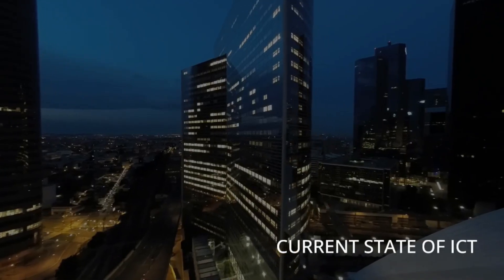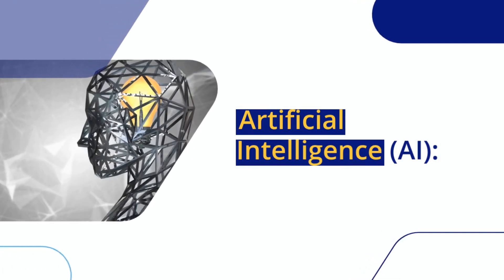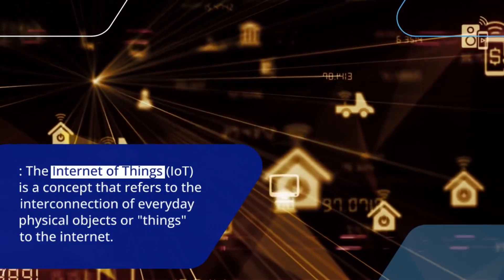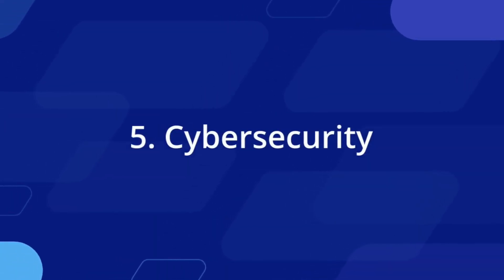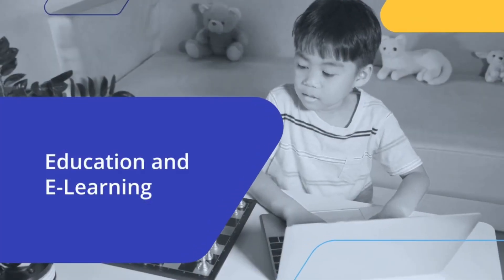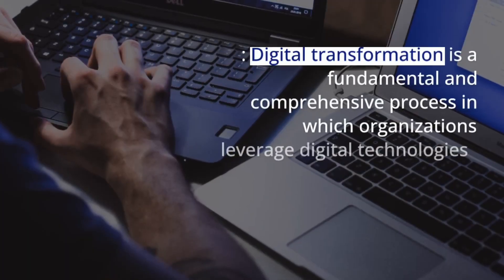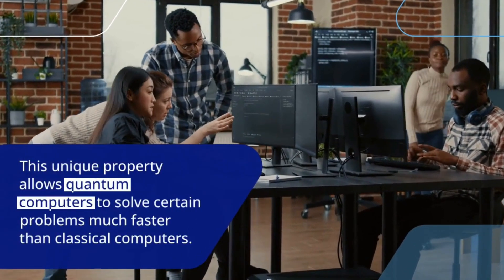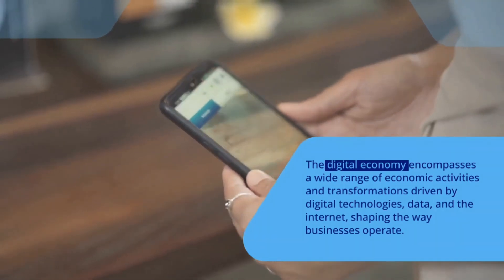The Current State of ICT 2023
The current state of Information and Communication Technology (ICT) is rapidly advancing and constantly evolving.

ICT has become an integral part of our daily lives, with the increasing use of technology and digital devices. The COVID-19 pandemic has further accelerated the adoption of ICT as it has become essential for remote working, online learning, telemedicine, and staying connected with loved ones.